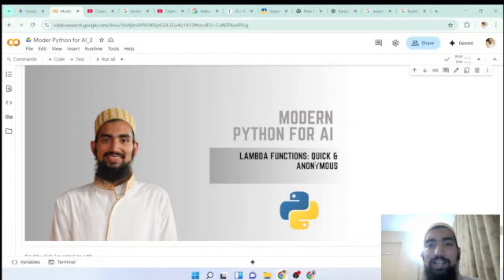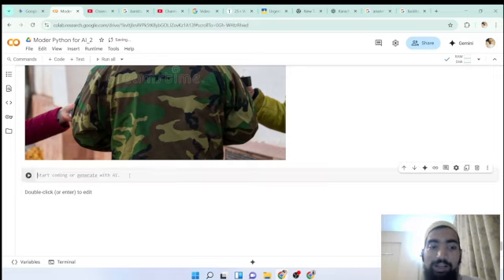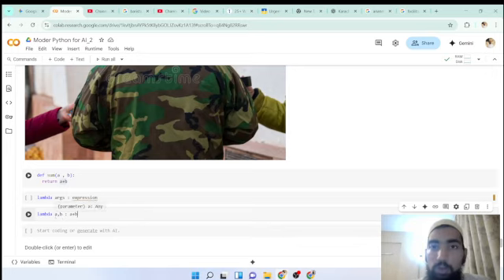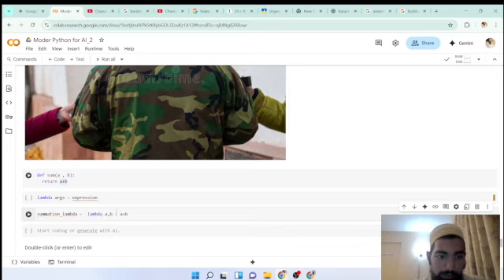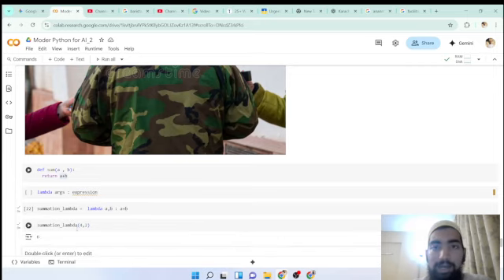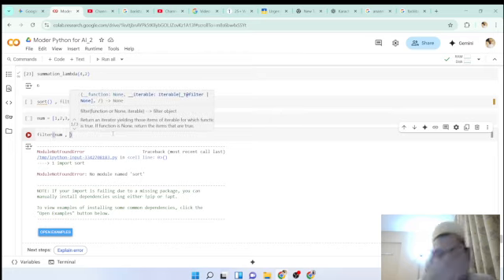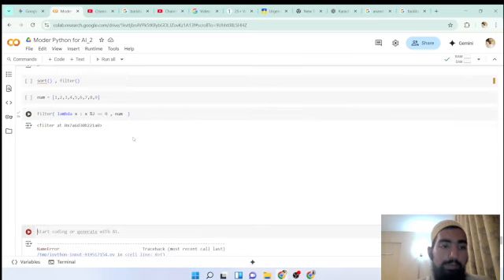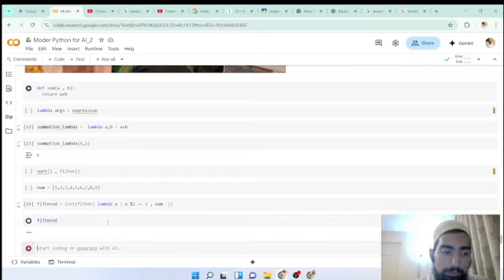Lambda Functions: Quick & Anonymous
In this video, we're going to demystify a powerful Python feature: lambda functions. You'll learn what these small, one-line functions are, why they're useful, and how to use them for simple, anonymous tasks without ever needing a def keyword.